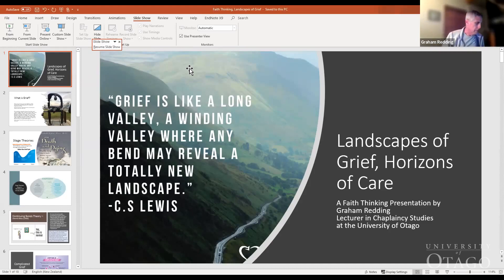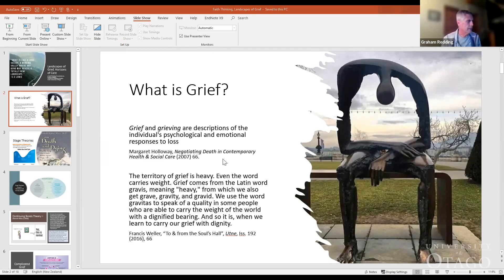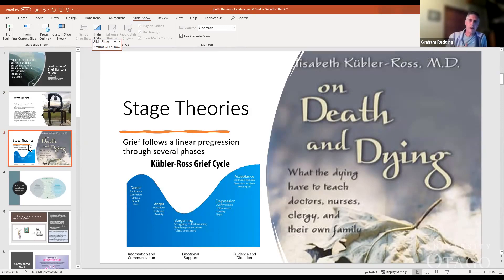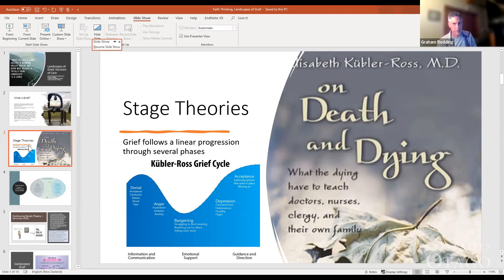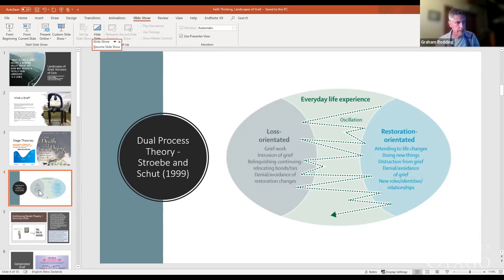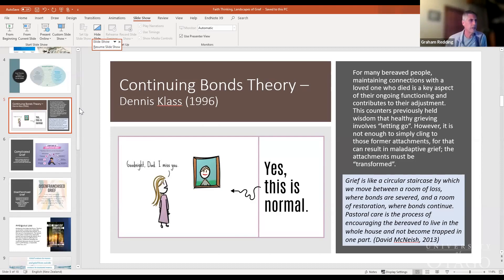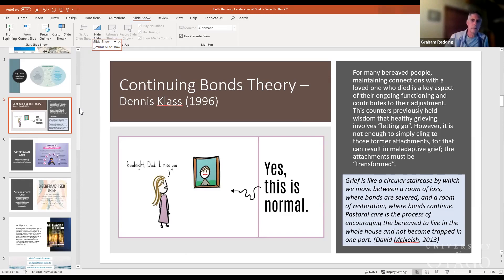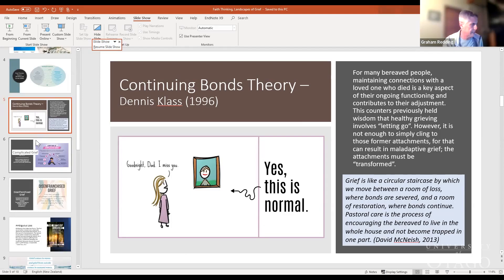Faith Thinking – Landscapes of Grief, Horizons of Care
Graham Redding talks about 'Landscapes of Grief, Horizons of Care' as part of a Faith Thinking short course offered by the Theology Programme.